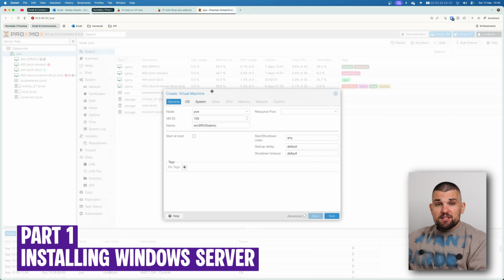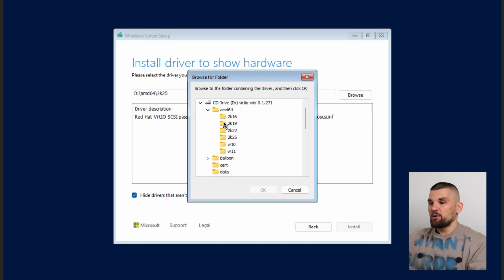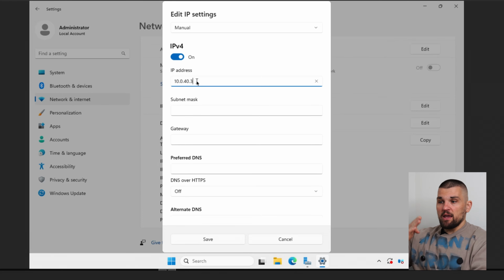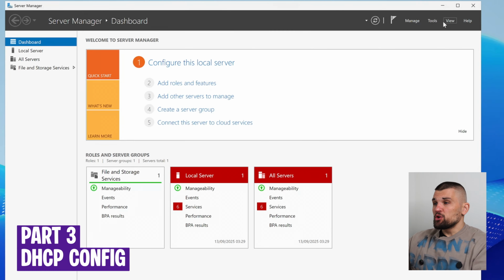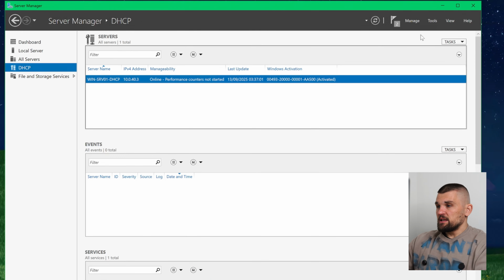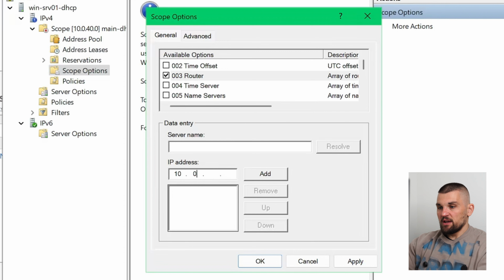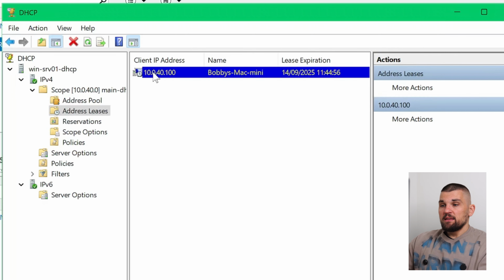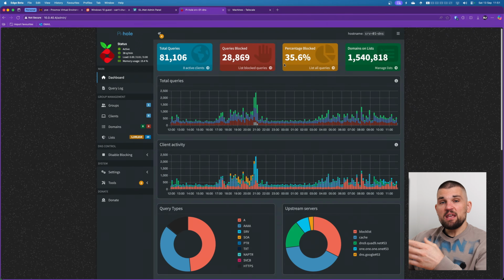How To Set Up DHCP on Windows Server 2025 – Step By Step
Get Cheap & Genuine PC Software Activation Keys Now!

Setting up Windows Server 2025 as your dedicated DHCP server in your Home Lab! In this video, I’ll walk you through the full process: from creating a Windows Server 2025 VM on Proxmox, to configuring static IPs, installing and activating your new server, disabling DHCP on your router, and using Windows Server to manage your local network. You’ll also learn how to set up DHCP reservations for Pi-hole, Proxmox, and other devices, and how to integrate everything with Tailscale for remote access.

⏱️ Chapter Markers
00:00 Intro
00:14 Why We're Using Windows Server for DHCP
00:58 What Is DHCP?
01:44 Reserved IPs Explained
02:02 Installing Windows Server 2025 on Proxmox
03:31 VM Configuration Tips
05:01 Activating Windows Server with Discounted Keys
06:02 Basic Server Setup & Remote Access
07:01 Static IP Configuration
08:00 Installing DHCP Server Role
09:04 DHCP Scope Configuration
10:13 Excluding IP Ranges
11:01 Lease Time Settings
11:46 DHCP Scope Activation
12:14 IP Reservation for Devices
13:01 Speed Test & Validation
13:27 Installing Tailscale for Remote Access
14:18 Final Thoughts & Next Week's Router Setup
15:35 Sponsor & CD Key Discounts
15:54 Outro